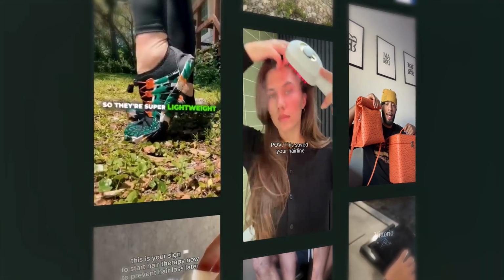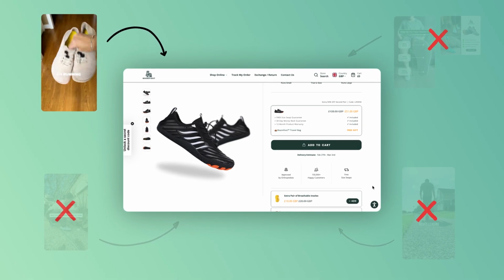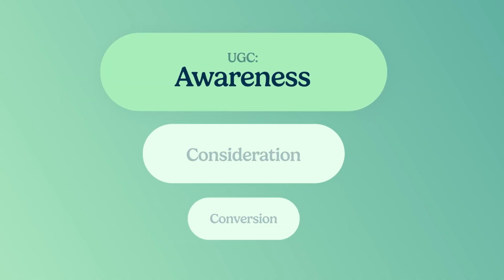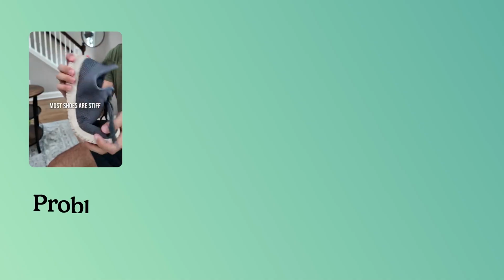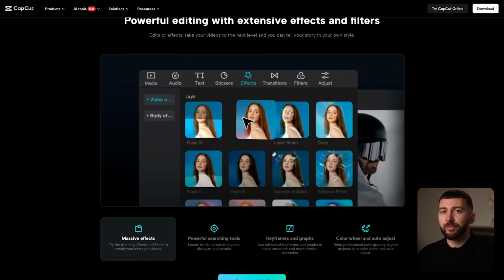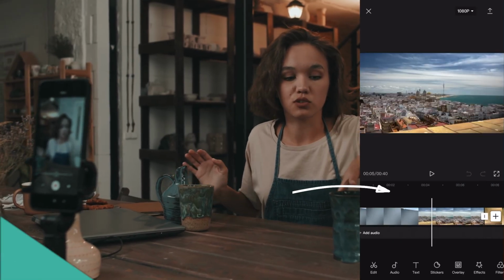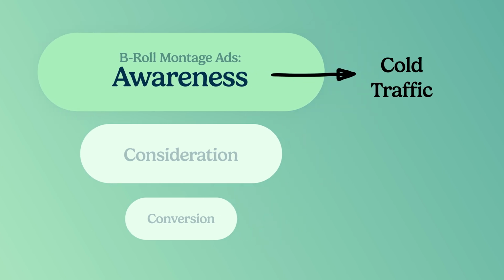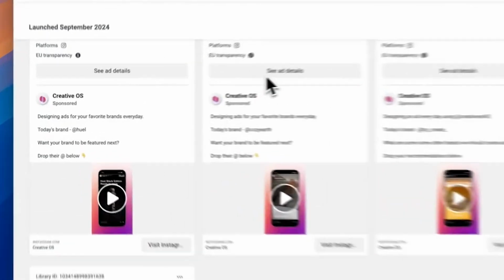The Best Meta Ad Creative Formats for eCommerce & Dropshipping (2026)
In this video, I break down the best Meta ad creative formats you should be using for your eCommerce or dropshipping store in 2026. If your Facebook or Instagram ads aren’t converting, it’s often not the product, it’s the creative structure you’re using.

We’ll cover what a Meta ad creative format actually is and walk through the most effective formats being used right now, including:

✅ UGC-style ads
✅ VoiceOver ads
✅ Founder-style ads
✅ B-Roll montage ads
✅ High-performing image ads

By the end of this video, you’ll understand how to structure your creatives properly so you can test faster, improve performance, and scale your campaigns with confidence.

💡 Whether you’re running Shopify dropshipping ads or building a branded eCommerce business, mastering creative formats is one of the biggest advantages you can have.

Timestamps
00:00:00 - Intro
00:00:38 - What is a Meta ad creative format?
00:02:32 - Ad Creative Format Number 1
00:04:35 - Ad Creative Format Number 2
00:06:31 - Ad Creative Format Number 3
00:08:23 - Ad Creative Format Number 4
00:10:06 - Ad Creative Format Number 5